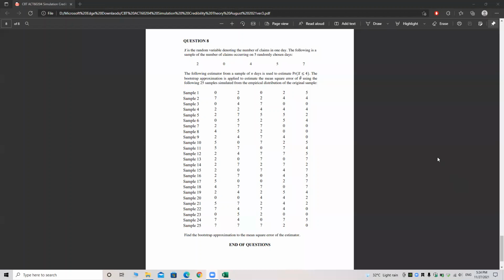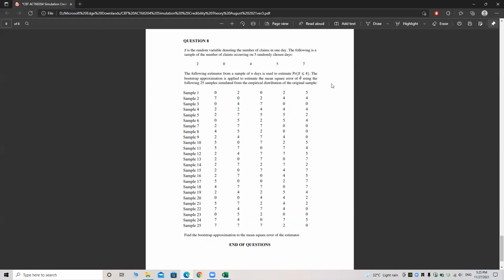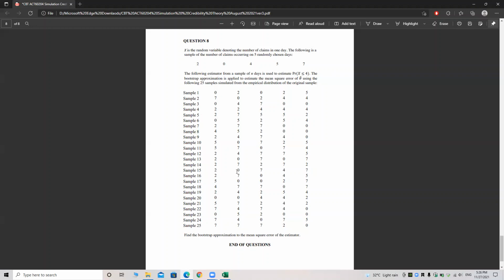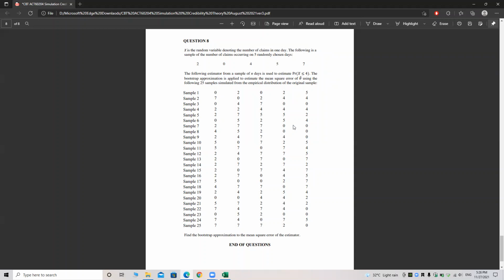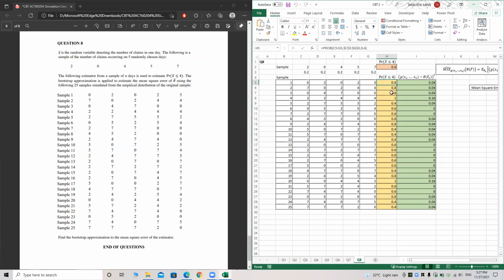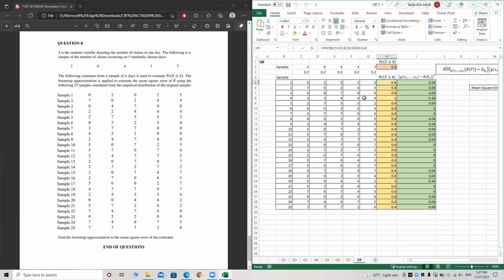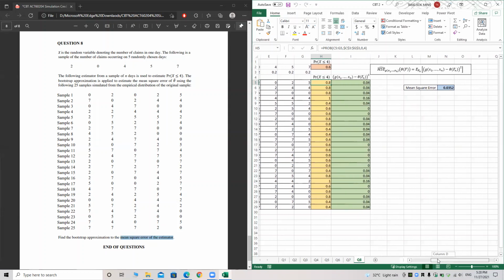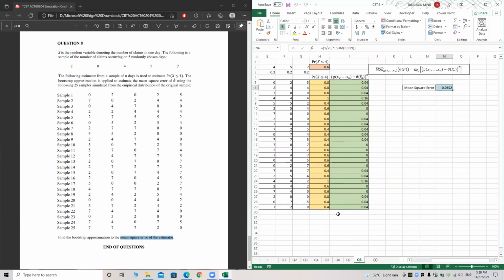Brief Explanation of Bootstrap Approximation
Hi all. This is a video about evaluating mean square error of an estimator by applying bootstrap approximation. Hope you learn a brief of it!